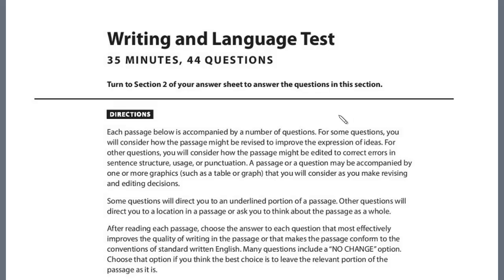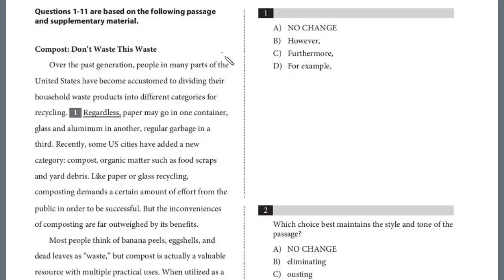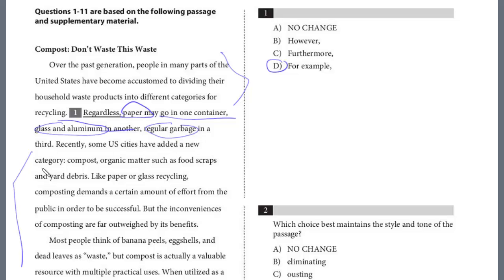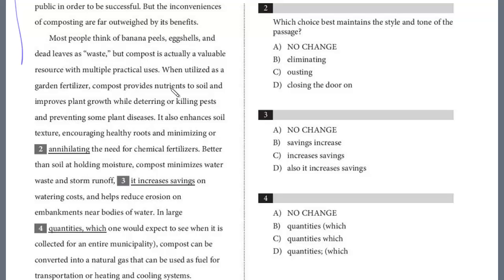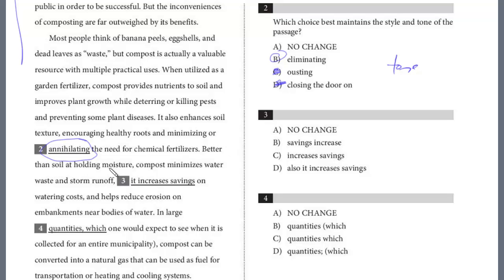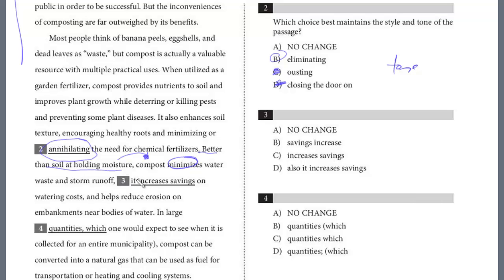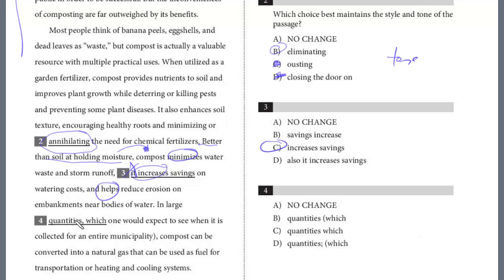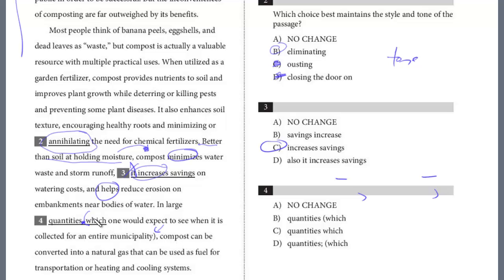SAT Test 8, Section 2, 1-4